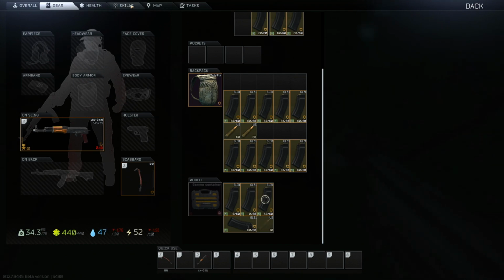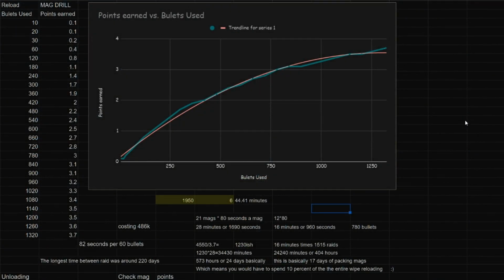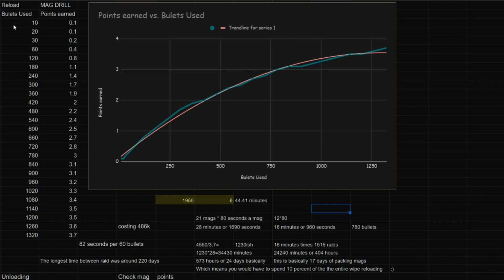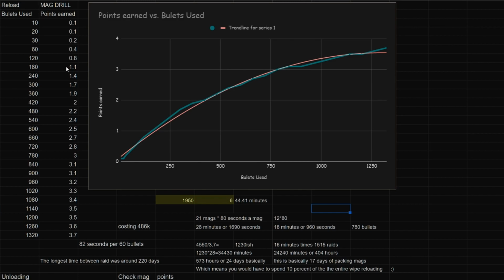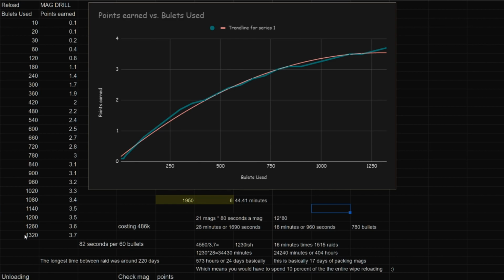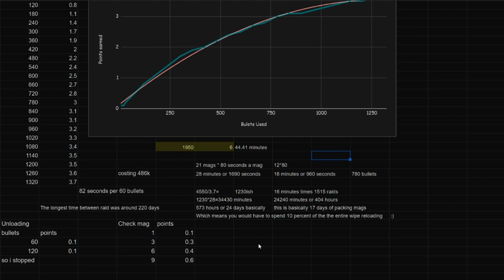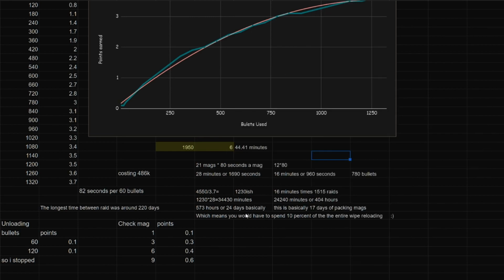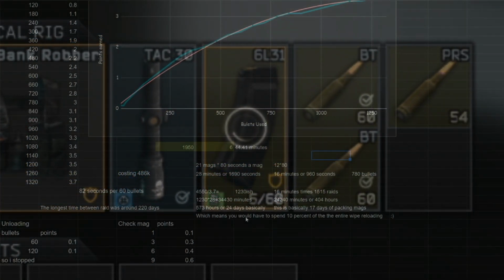Mag Drills | What it take to Maximize Skills | 12.7 | Escape from Tarkov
Mag Drills may be the weirdest skill in Tarkov. It is also super hard to level. I go over how to level, what is the best way to level, and what it takes to get to the max level. This deep dive goes into great detail and hopefully covers everything you will ever need hopefully. Enjoy!

FOLLOW ME  ▼